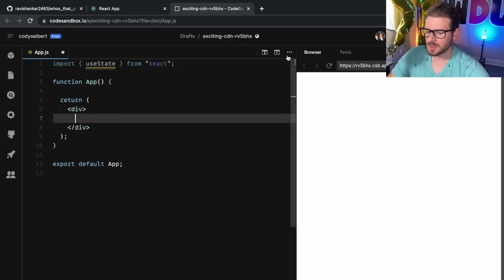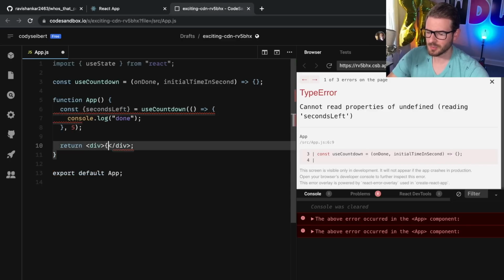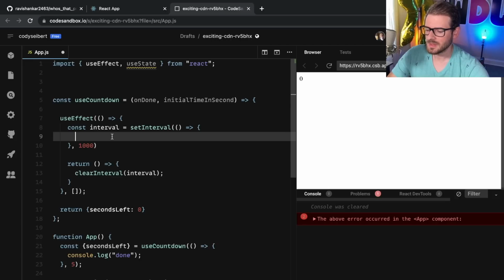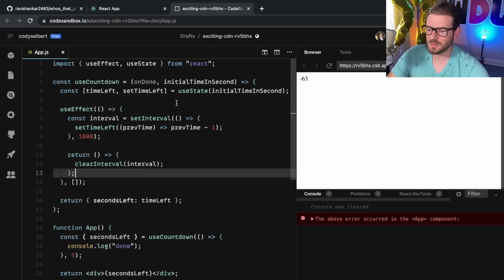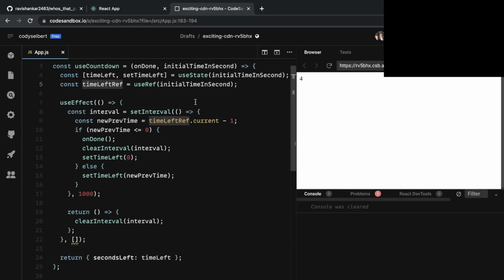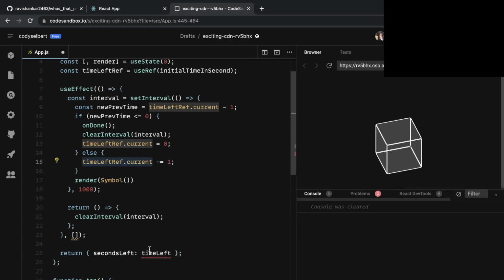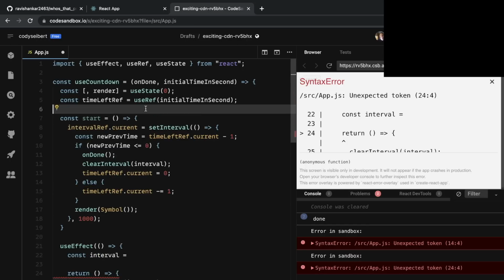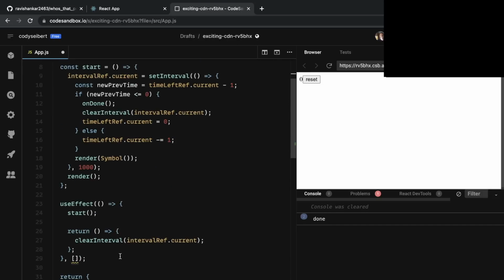This challenge is a great react custom hook practice problem